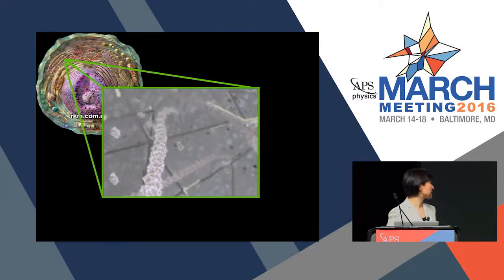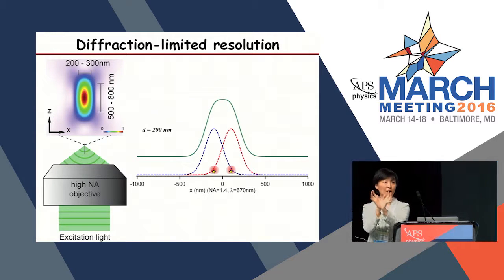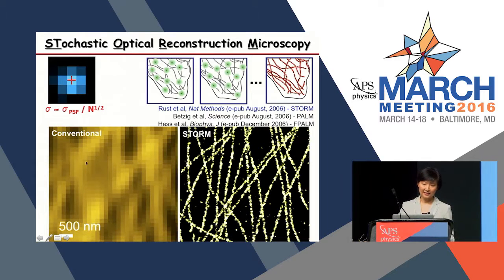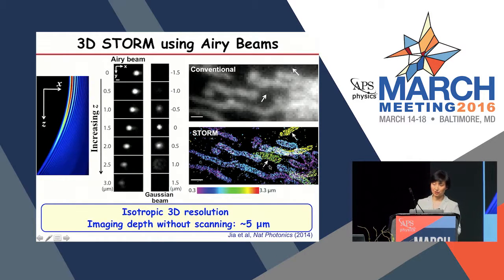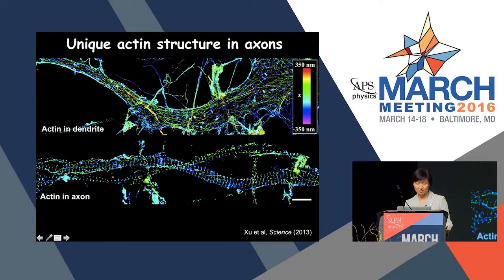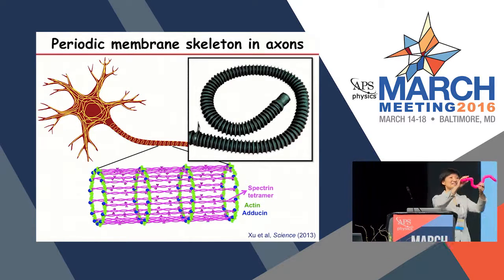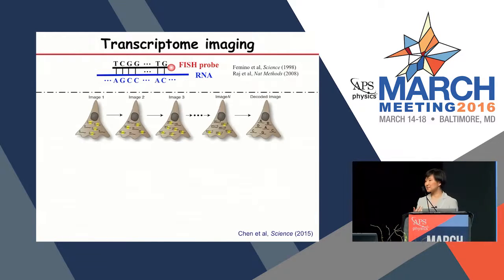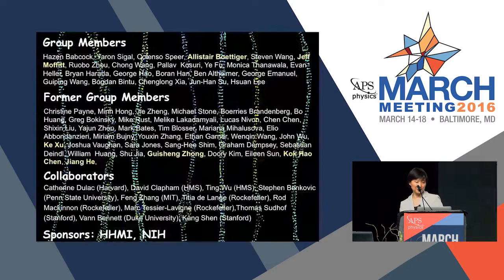Illuminating Biology at the Nanoscale - Xiaowei Zhuang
Xiaowei Zhuang (Harvard University) speaks presents at the Fred Kavli Special Symposium on Physics Frontiers at the APS March Meeting 2016. See abstract below.
Illuminating biology at the nanoscale with single-molecule and super-resolution fluorescence microscopy
Dissecting the inner workings of a cell requires imaging methods with molecular specificity, molecular-scale resolution, and dynamic imaging capability such that molecular interactions inside the cell can be directly visualized. Fluorescence microscopy is a powerful imaging modality for investigating biological systems largely owning to its molecular specificity and dynamic imaging capability. However, the diffraction-limited resolution of light microscopy is substantially larger than molecular length scales in cells, making many sub-cellular structures difficult to resolve. We developed a super-resolution fluorescence microscopy method, stochastic optical reconstruction microscopy (STORM), which overcomes the diffraction limit by using photo-switchable fluorescent probes to temporally separate the spatially overlapping images of individual molecules. This approach has allowed multicolor and three-dimensional imaging of living cells with nanometer-scale resolution and enabled discoveries of novel sub-cellular structures. In this talk, I will present to concept and technological advances of STORM, as well as some of the recent biological discoveries enabled by STORM. I will also describe a new single-cell transcriptome imaging method – multiplexed error-robust fluorescent in situ hybridization (MERFISH), which allows numerous RNA species to be imaged and quantified in single cells. This approach enables unique analyses based on copy numbers and spatial distributions of many RNA species within single cells, facilitating the delineation of gene regulatory networks and in situ identification of cell types.